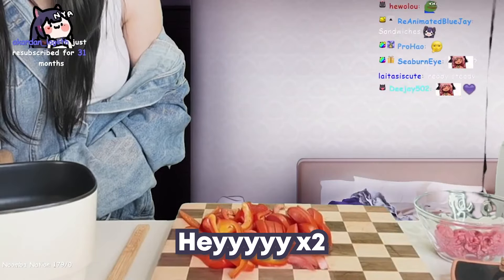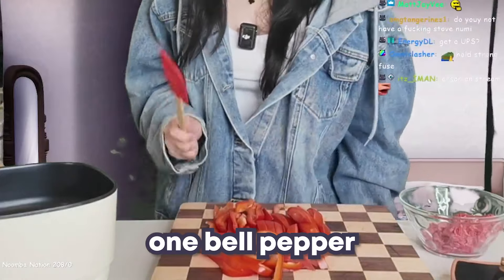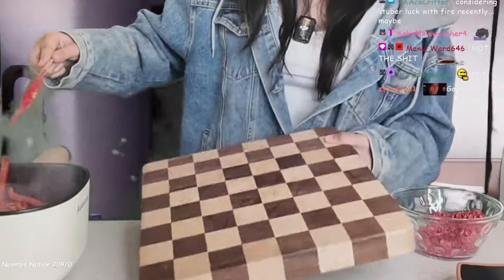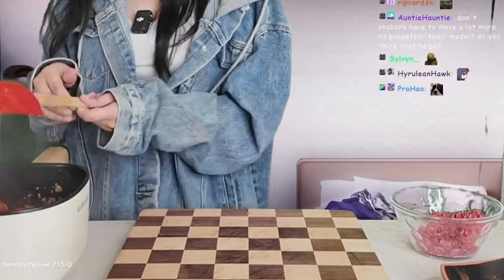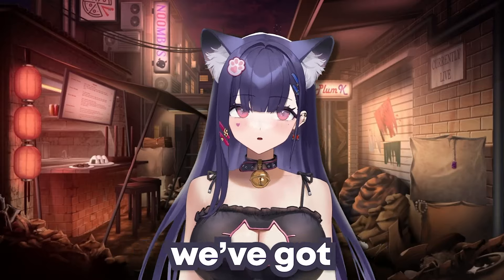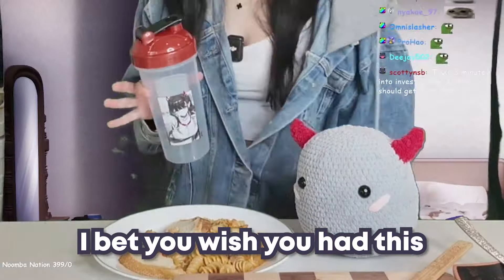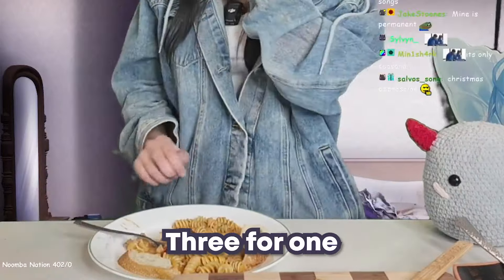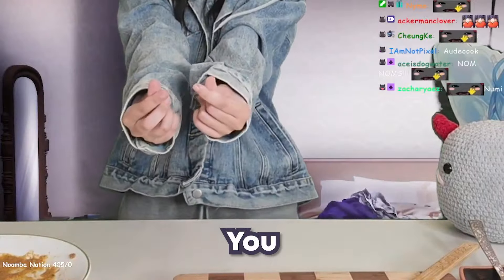IRL Numi Cooks You Her Favorite Meal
Looking at this thumbnail when I'm starving was not a good idea at all...